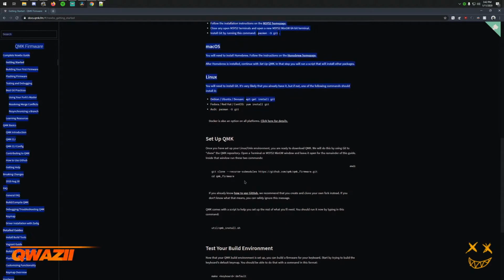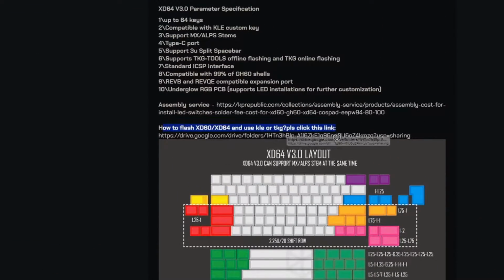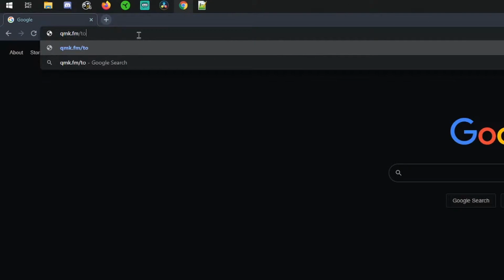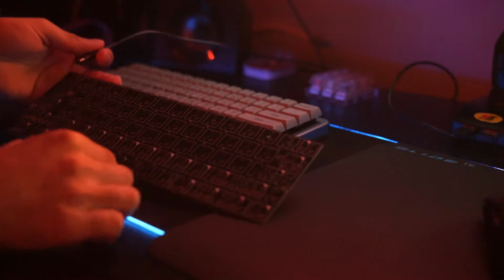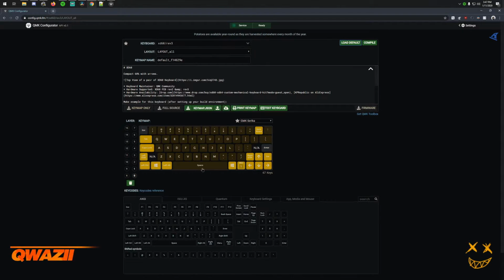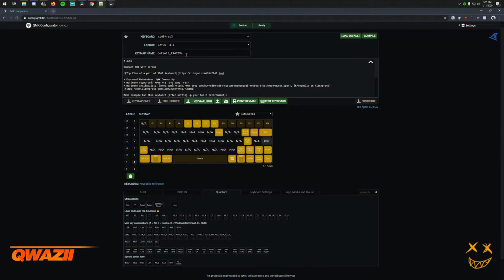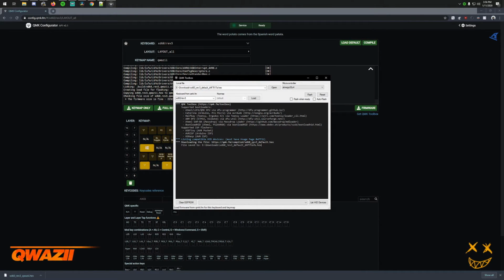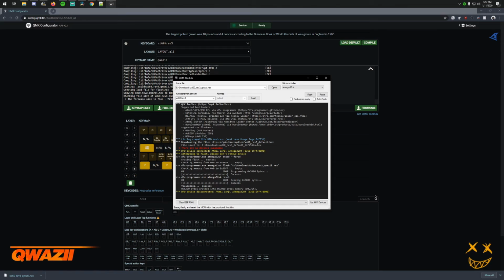EASY QMK METHOD! Flash your keyboard PCB without TERMINAL/CLI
A quick tutorial on flashing your PCB with a custom layout, or installing QMK on your keyboard, without the need for any Terminal/CLI/Linux commands. Hope this helps those who would rather not flash their keyboard in a command line interface.